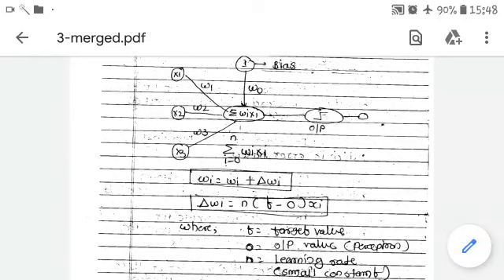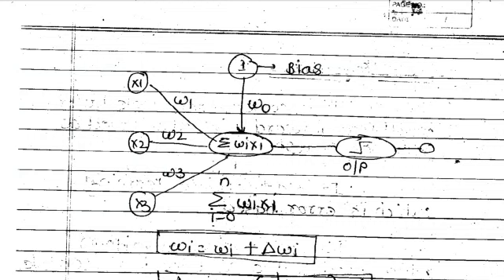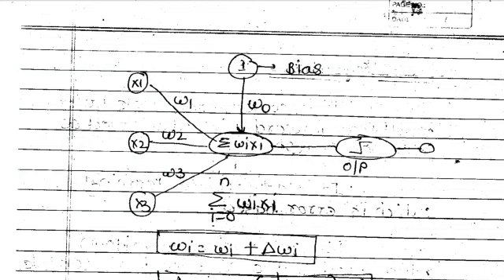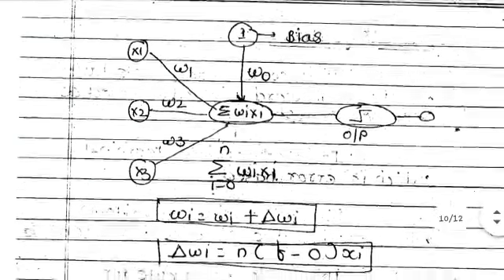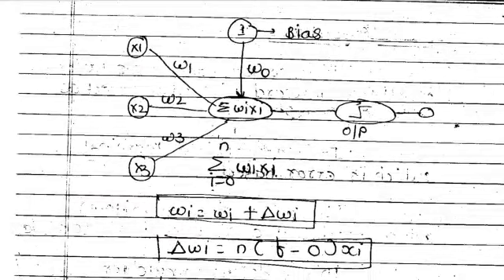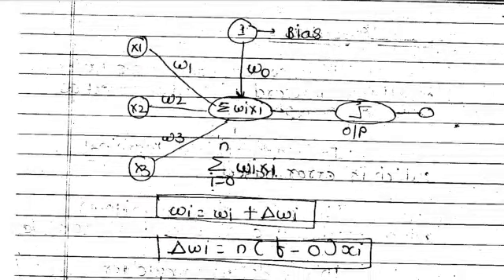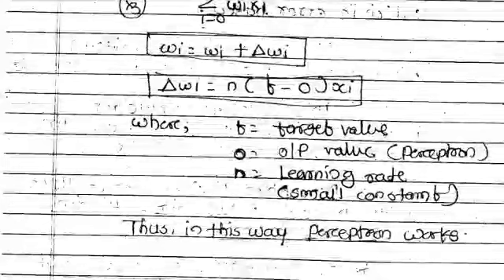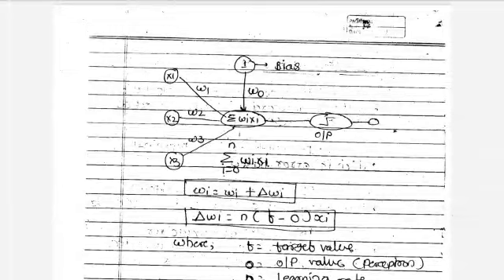AI- Artificial Intelligence-TE CSE-IT-Working of Perceptron network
Working of Perceptron network